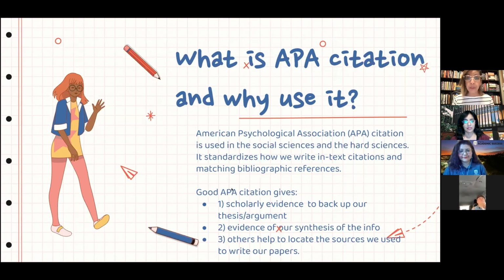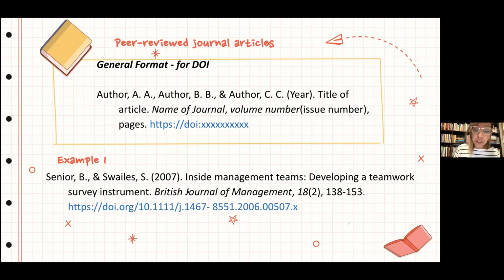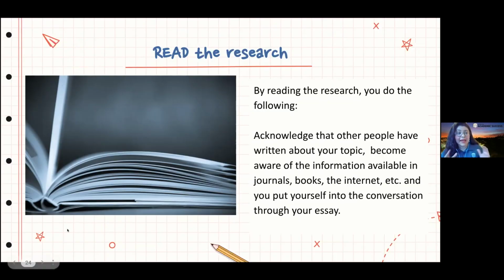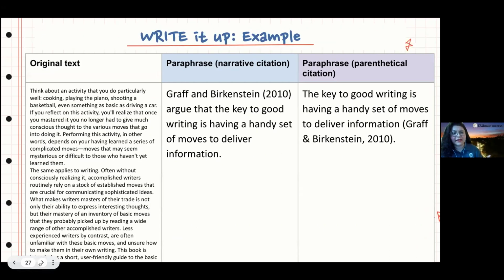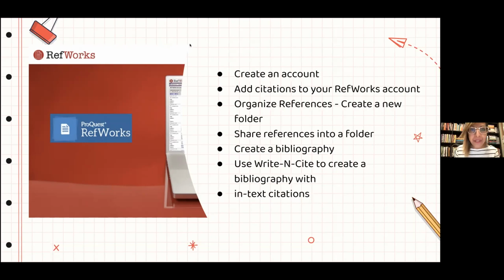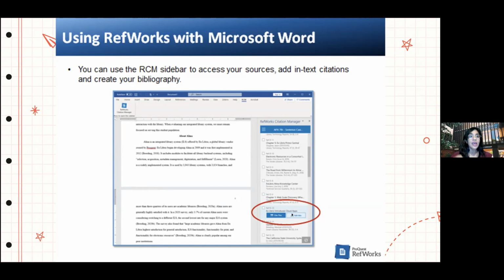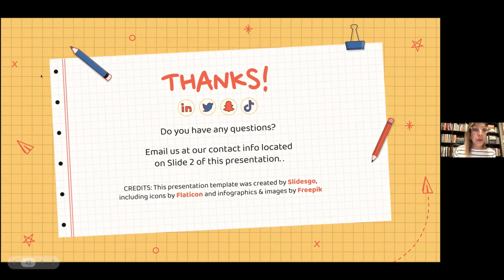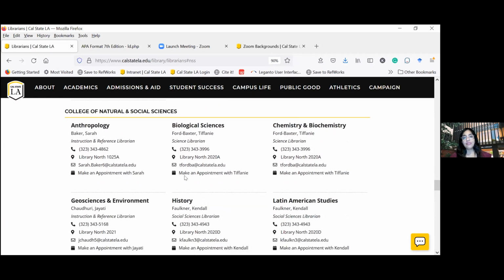Library Live! - Citation Workshop on Avoiding Plagiarism | Cal State LA University Library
Library Live! is a student-facing webinar series centering information literacy and research skills from the Cal State LA University Library. In addition to student-led panels, our librarians will present several research workshops and discussions.

In this workshop, we hear from the University Library and the Center for Academic Success as we discuss citations and how to avoid plagiarism in your academic writing.

Library Live! - Level Up Your Research (Livestream Replay) | Cal State LA University Library